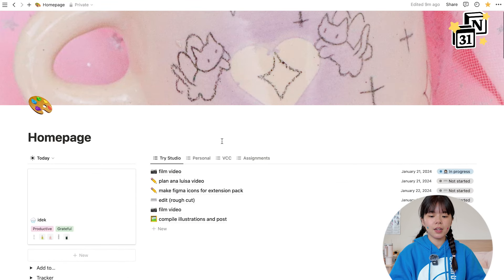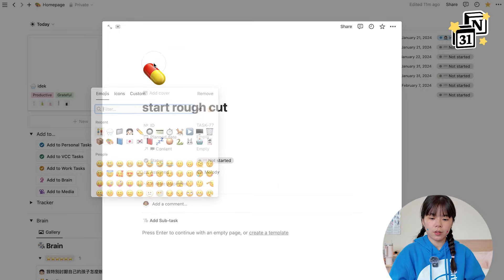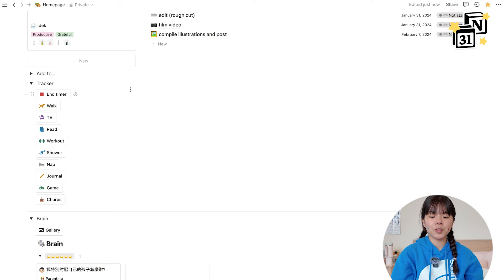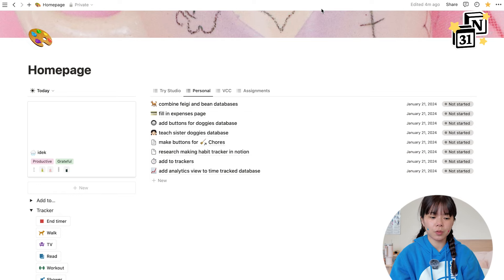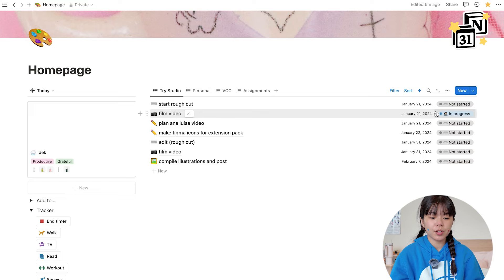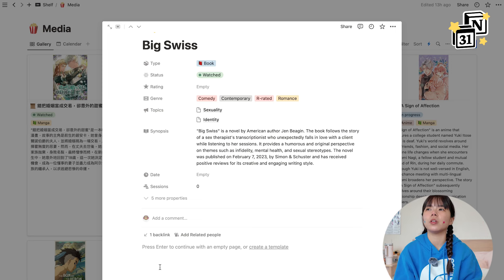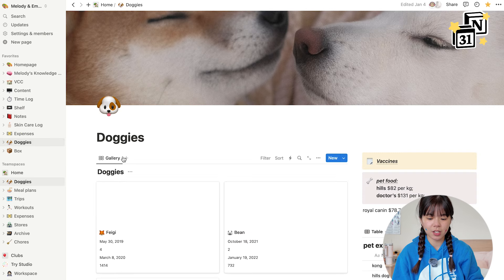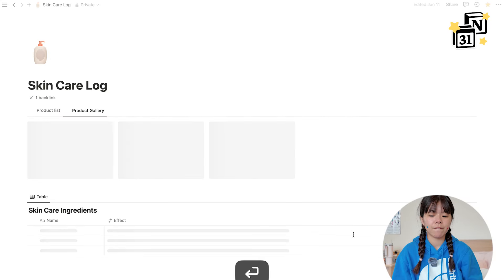my Notion workflow: Notion Calendar, time tracking, skin care log, automations, and more!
hi guys! welcome back to another video! notion calendar is out so obviously i had to revamp my notion set up! in this video i showed you my daily log, task lists, time tracker, media tracker, and skin care log!~ there aer a lot of functionalities you can replicate for yourself and your workflow, so if you see something that might work for you, feel free to follow along and set up your Notion like i did! i might make an official template that has all the elements in today’s video, but that’s gonna take a while, so leave a comment if you want the template and i’ll reply to your comment once it’s out!

00:00 intro
00:25 homepage
00:55 daily journal
01:52 buttons: add to database
02:57 time tracker
05:28 task lists
08:11 media tracker
09:07 second brain (notes)
11:36 dog and chores tracker
12:26 skin care log
14:19 thoughts and outro

👋🏻 hello! my name is melody! i am an illustrator who loves exploring new apps, productivity apps, and sharing snippets of my life! subscribe if you want to come along on this journey!

💖about me💖
name: melody
ethnicity: chinese

✨equipments✨
filming and recording
editing: Premiere Pro, Illustrator, After Effects